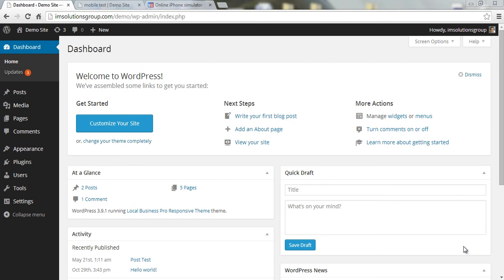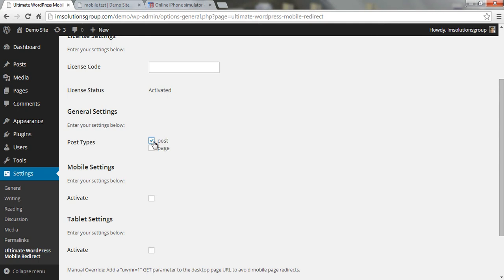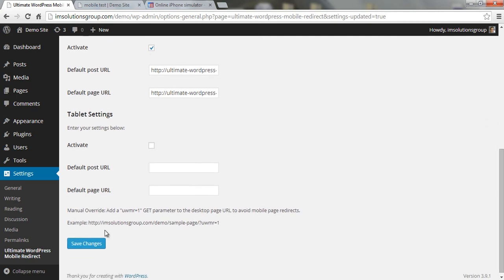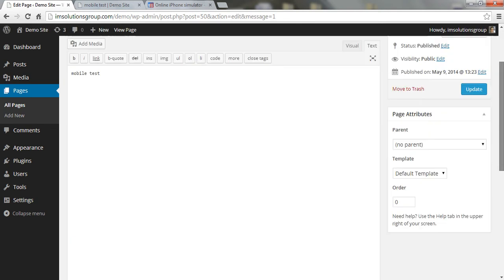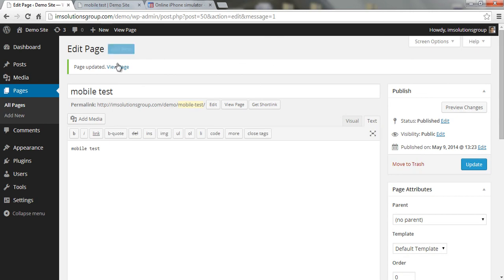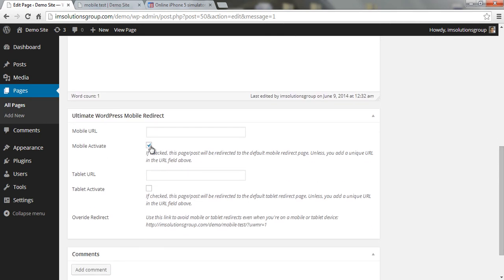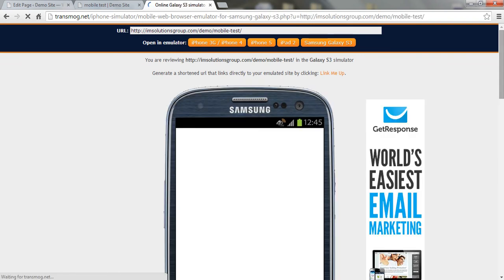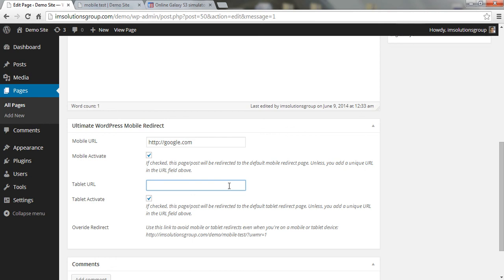Watch How The Ultimate Wordpress Mobile Redirect Works!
Watch this video to see how you can setup unique redirects for every page and post on your Wordpress website.

The Ultimate WordPress Mobile Redirect is a WordPress plugin that detects visitors who are visiting your website from a mobile device or tablet and redirects those visitors to a mobile/tablet optimized page of your choice. This plugin uses the most reliable form of detection -- PHP user agent detection. Ultimate WordPress Mobile Redirect detects all the most common mobile smart phones and tablets so you don't have to worry if your visitor is being redirected to your mobile/tablet optimized page.